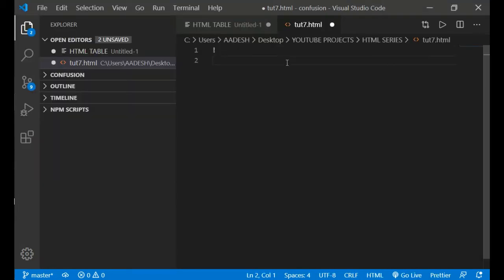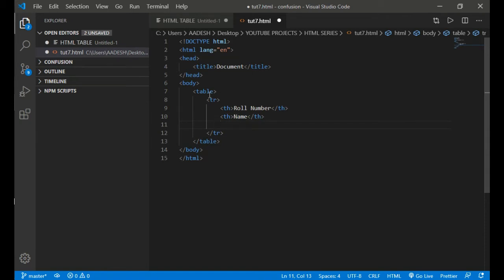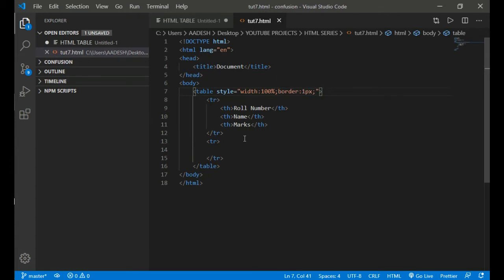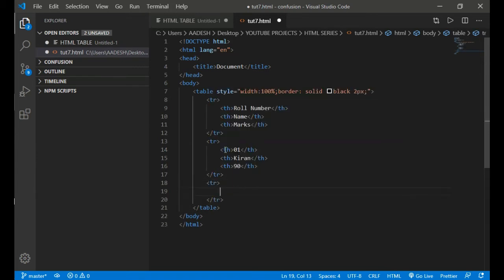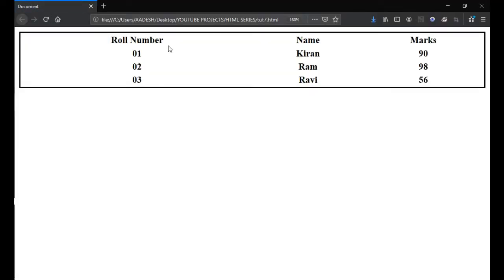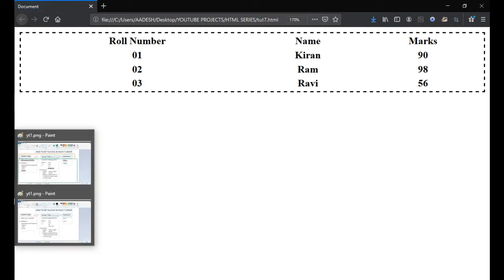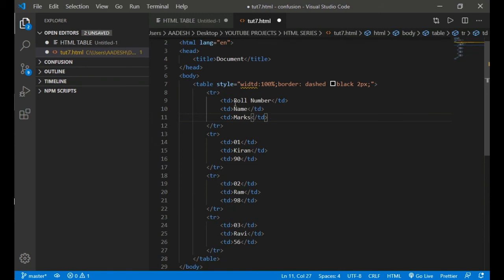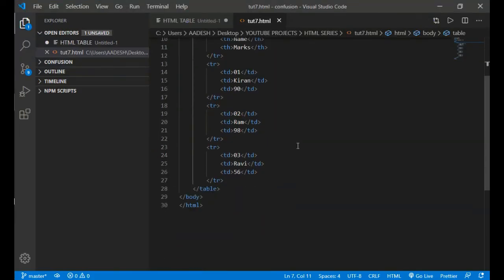HTML5 TABLES PART 1 | HTML SERIES TUTORIAL-7 | TABLE, TR, TD, STYLING TAGS | TABLE ROW, DATA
HTML SERIES TUTORIAL 7 |

IF YOU ARE NEW TO MY CHANNEL MAKE SURE YOU HIT SUBSCRIBE SO THAT YOU CAN GET NOTIFIED WHENEVER I UPLOAD A NEW VIDEO OR PLAYLIST ON PROGRAMMING LANGUAGE, FRAMEWORK OR NEW TECHNOLOGY |

IF YOU HAVE ANY DOUBT YOU CAN ASK YOUR QUERIES IN COMMENTS BELOW. I WILL TRY TO ANSWER THEM :) |

ACCESS THE PLAYLIST AND START LEARNING PROGRAMMING TODAY :)

HAPPY CODING :)

html tutorials for absolute beginners,
html tutorial for absolute beginners